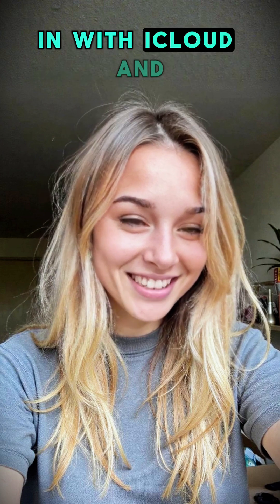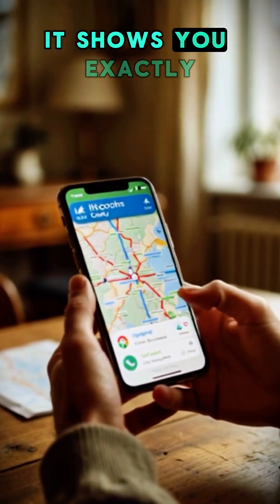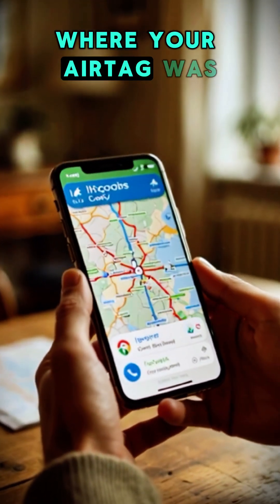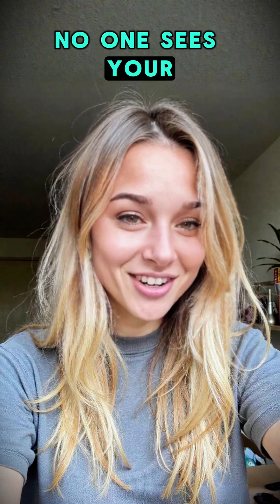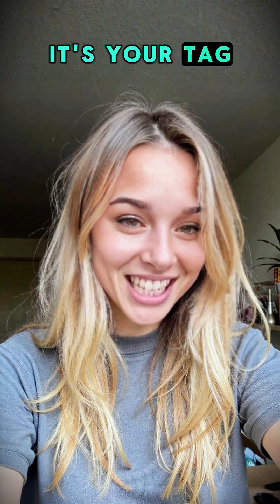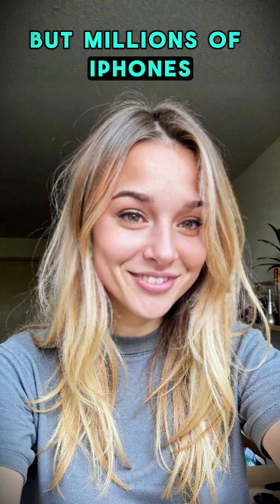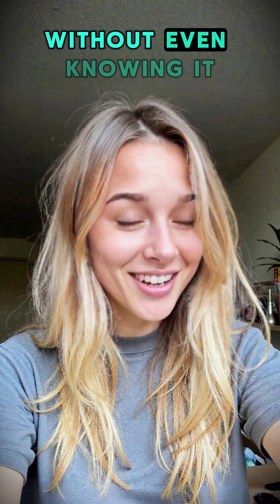How Apple AirTags REALLY Work | (No GPS!)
Apple’s AirTag doesn’t use GPS — it uses the power of millions of iPhones in the Find My network.
Here’s how it sends out a signal, gets picked up by other devices, and shows up on your map — all while keeping you completely private.